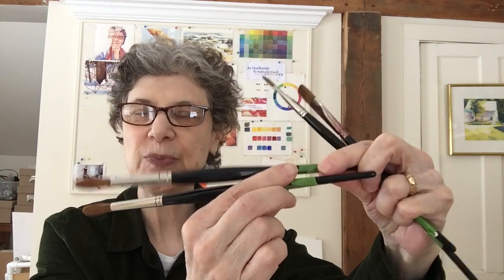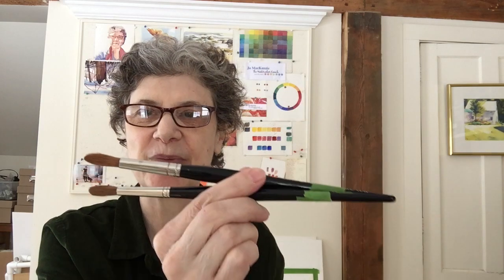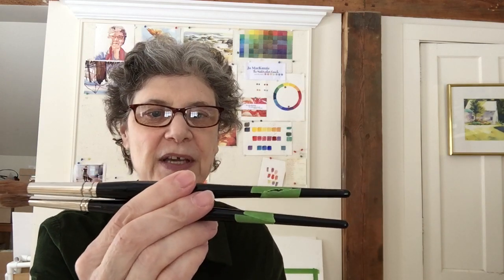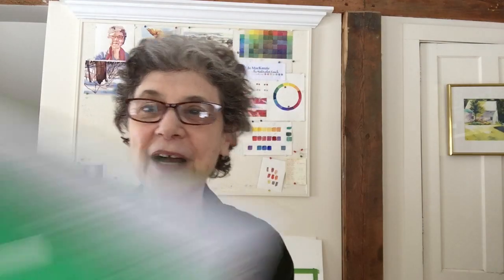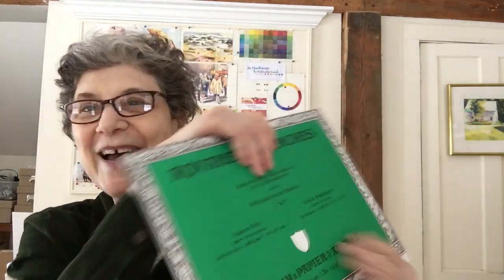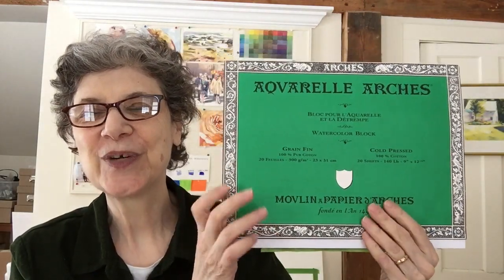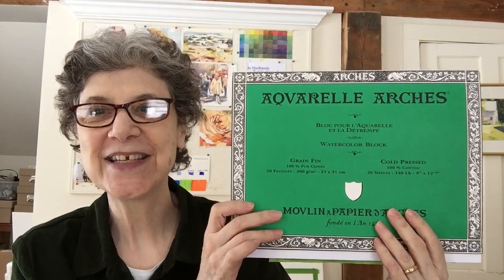Just the Essentials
Kolinsky red sable round brush #14 and #10, Kolinkdy red sable flat brushes sizes #12 and #10. Paint...Alizarin Crimson, Ultra Marine blue and Aureolin, Paper., 140 pound cold press Arches, and at least a dozen chapsicks!